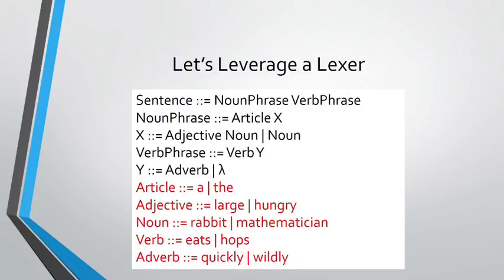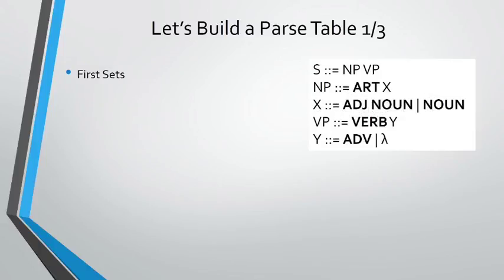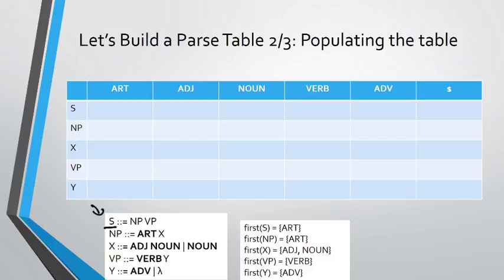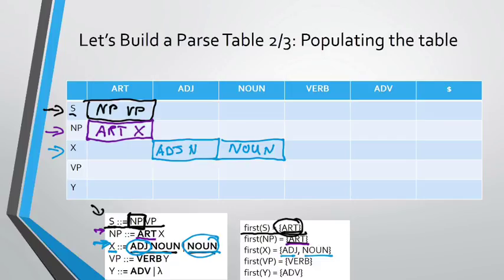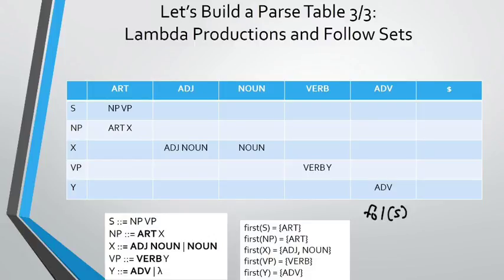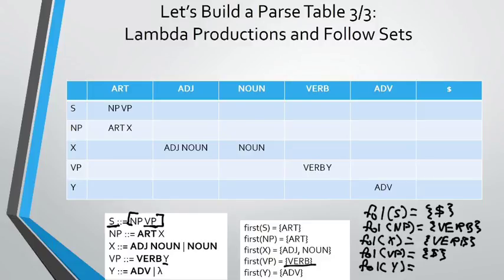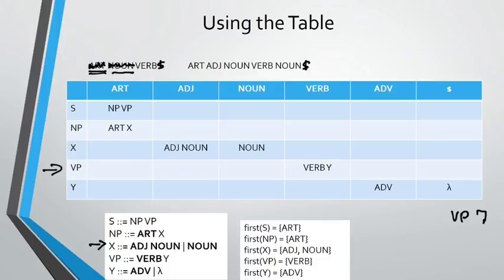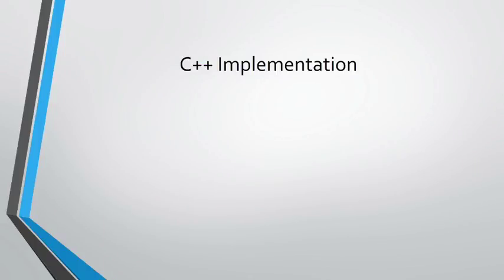Implementing A Parser